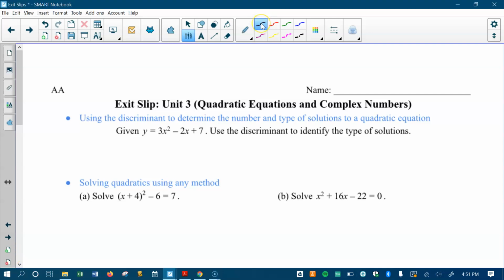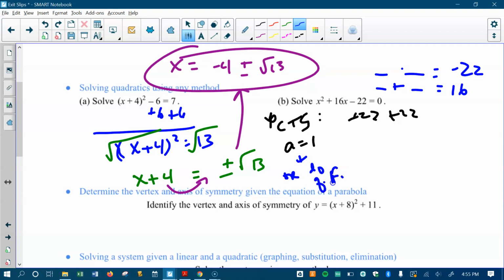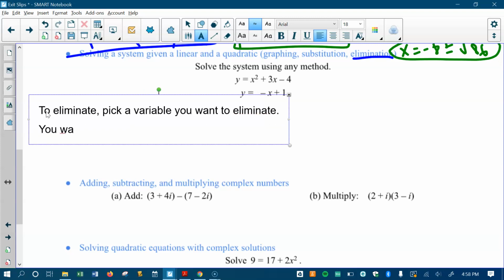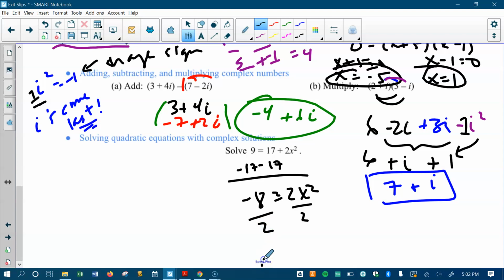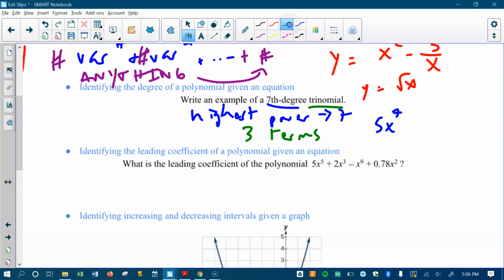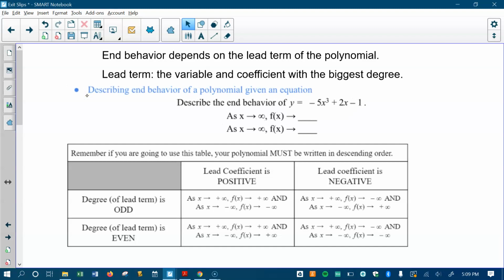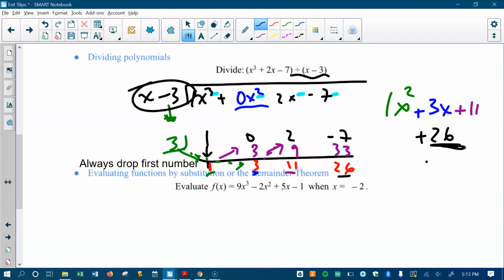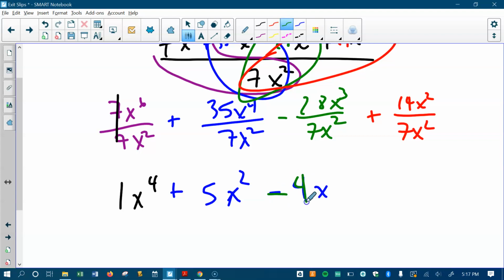Exit Slips 3 and 4